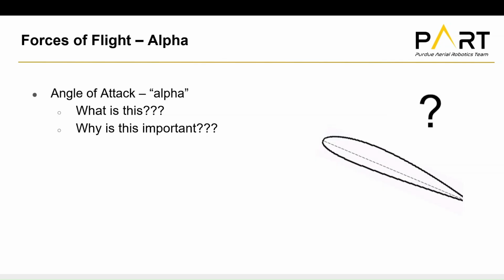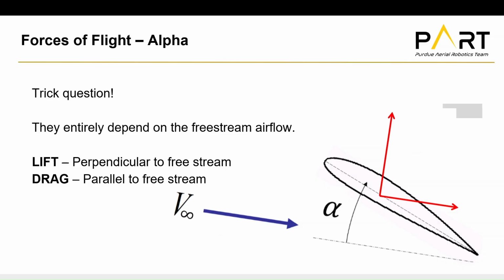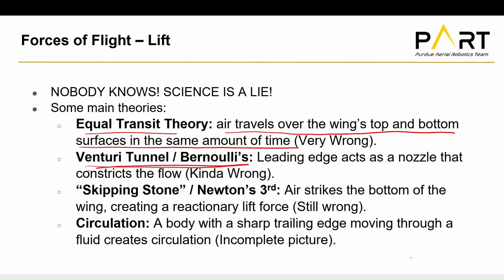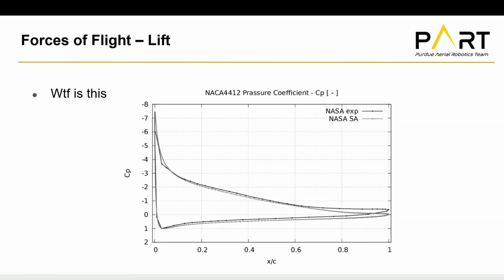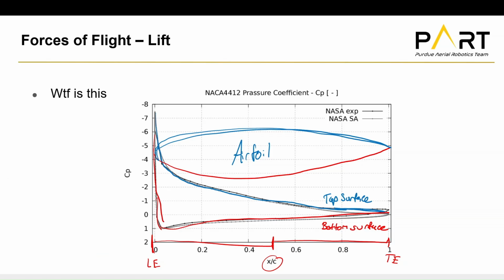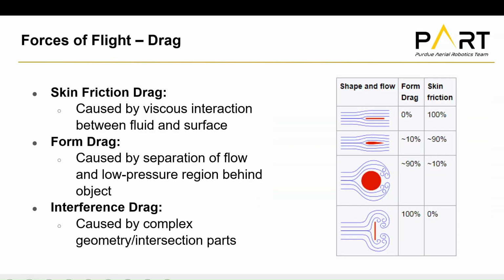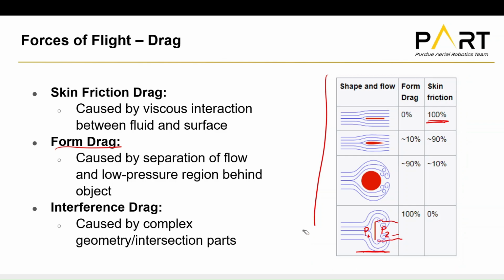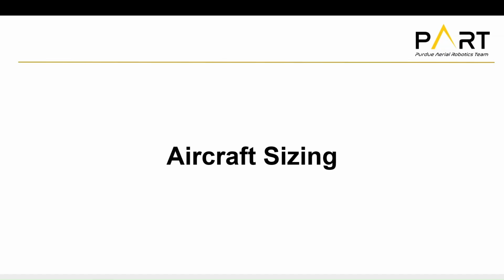Aircraft Design with James Wadhwani Part 2: Forces of Flight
Part 2 of Aircraft Design with R&D Lead James Wadhwani.